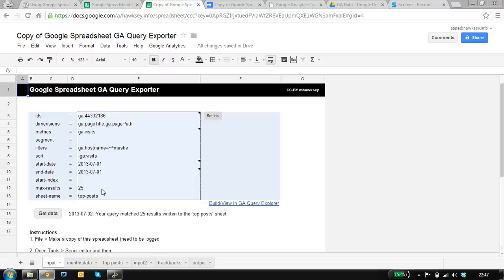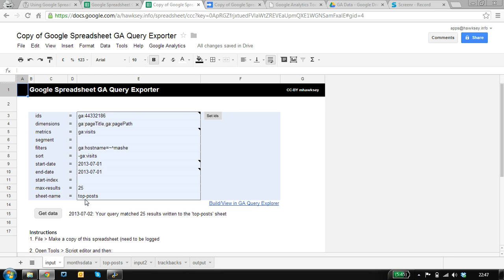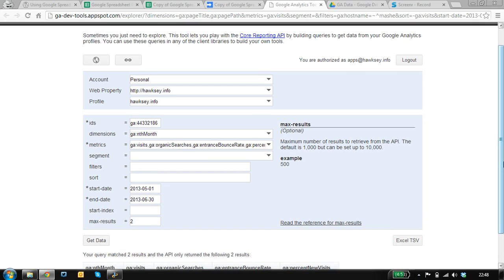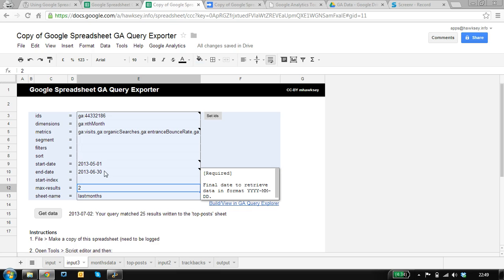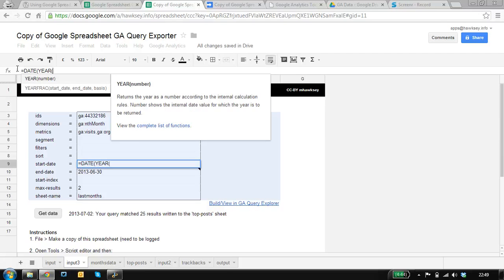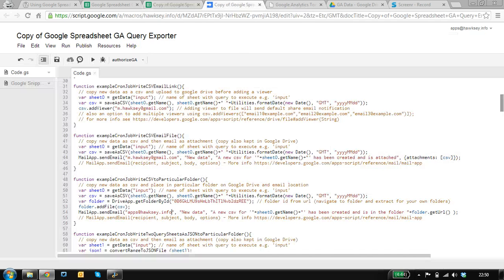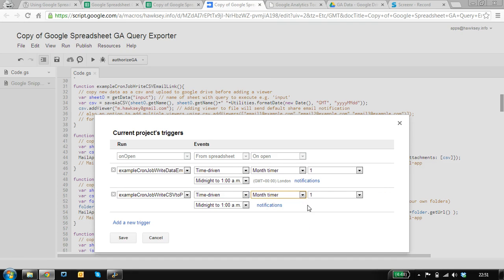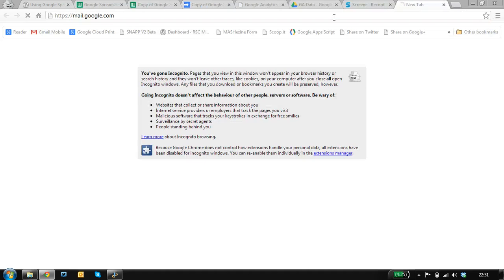Google Spreadsheet powered Google Analytics Query Exporter Example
Video showing an example of a cron job created with Google Analytics Query Exporter Spreadsheet Template.